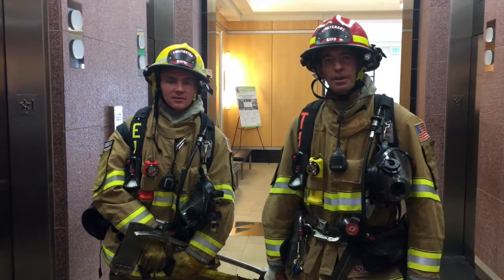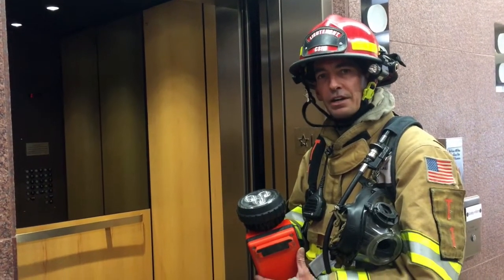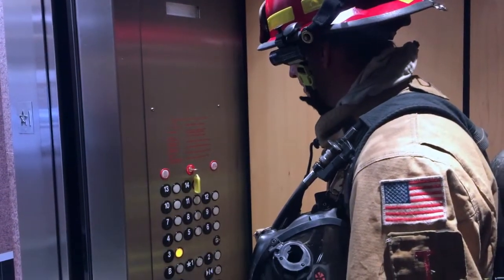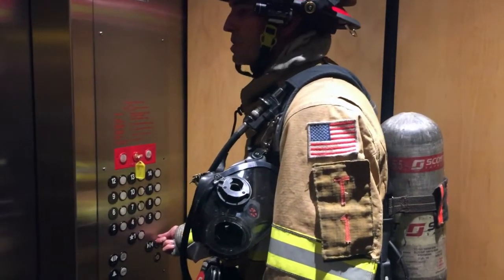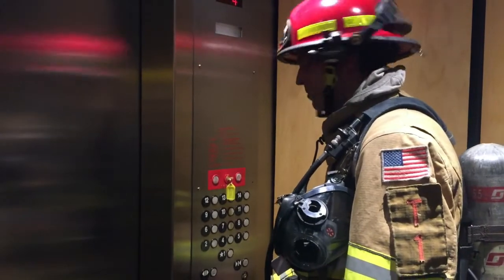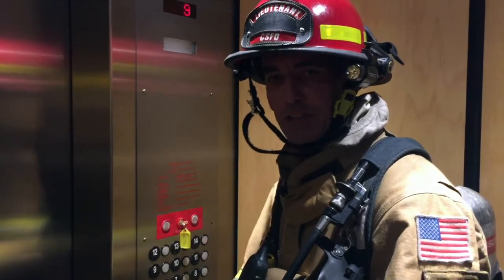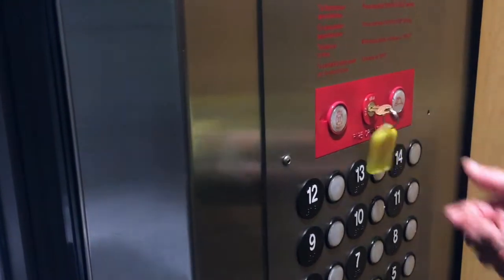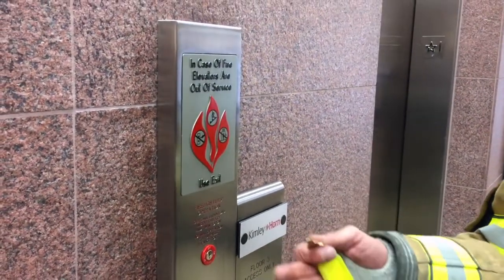Elevator Operations Clearing an elevator for use during an automatic alarm